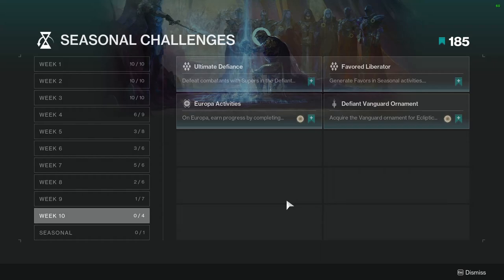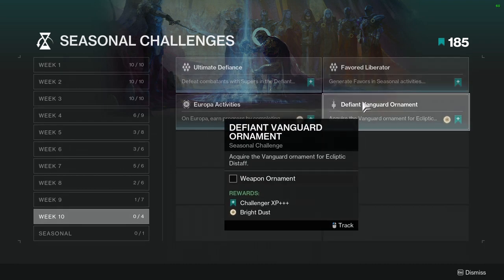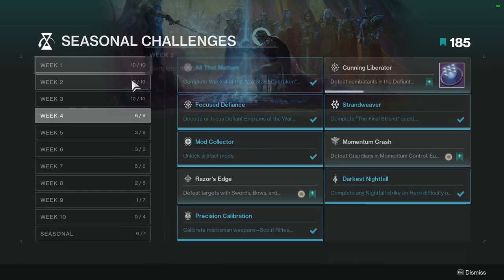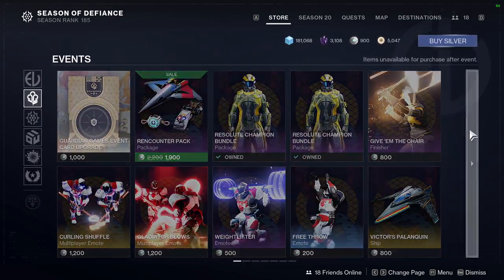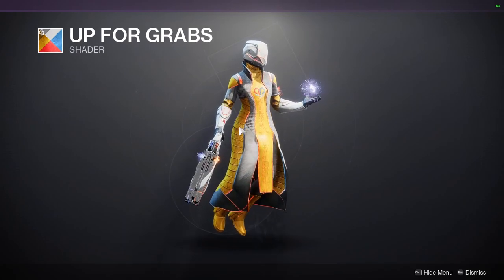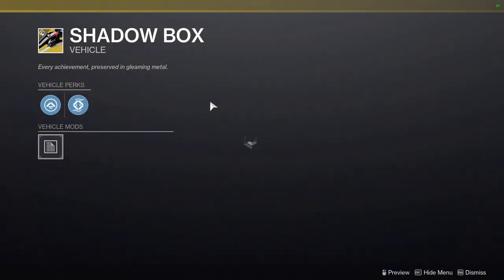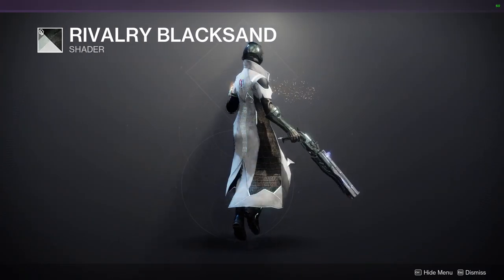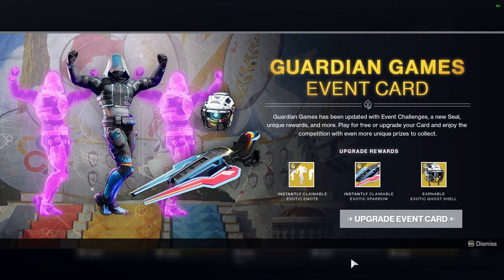Destiny 2: Week 10 Challenges and Eververse | Lightfall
For today we'll be looking at the new challenges and Eververse items for this week.

00:00 Intro
00:11 Challenges
01:26 Eververse
04:19 Outro